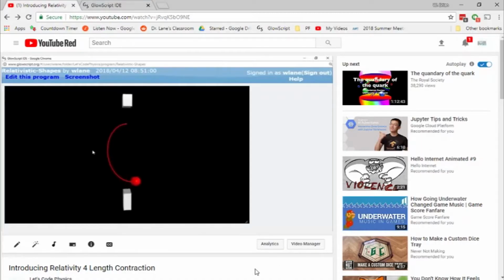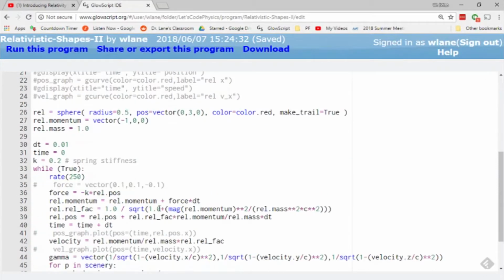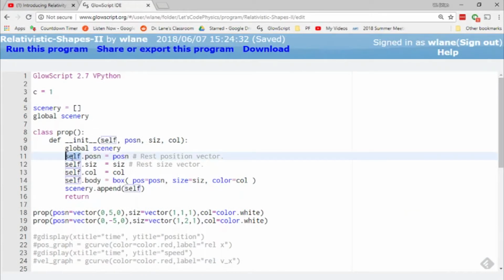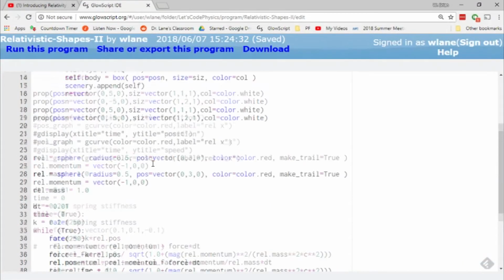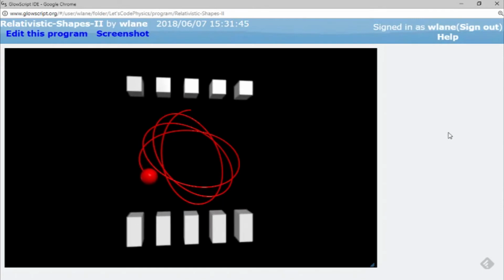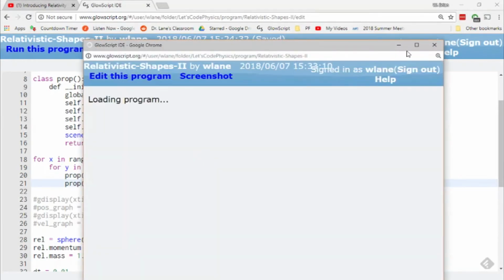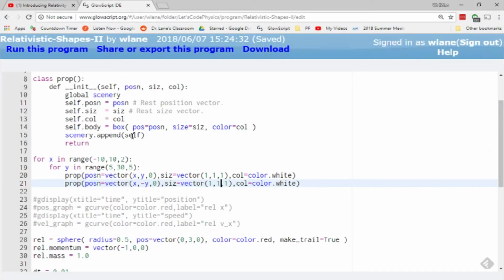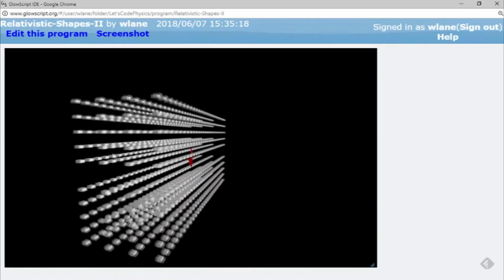Introducing Relativity 6 Contraction of Space!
When you travel close to the speed of light, space itself contracts, changing an object's position vector.

Music: Eric Skiff - Come and Find Me - Resistor Anthems - Available